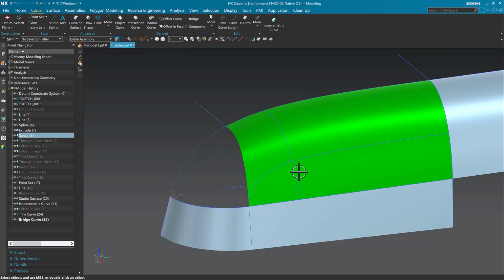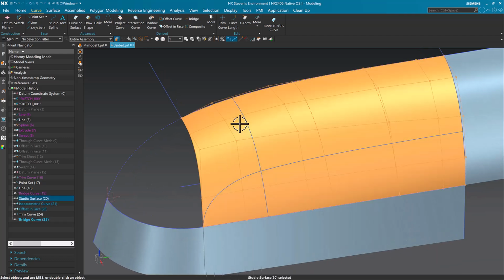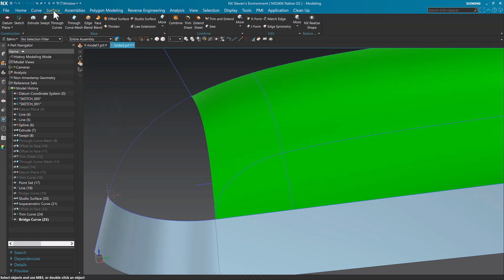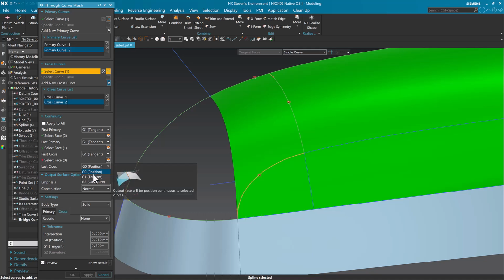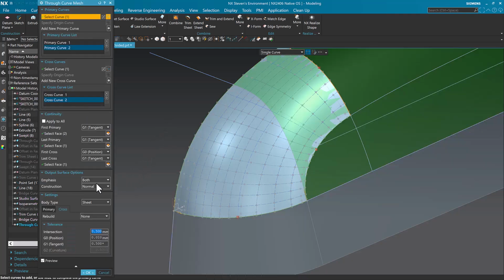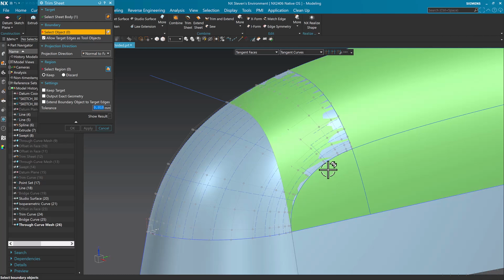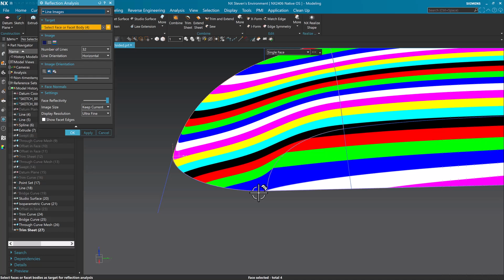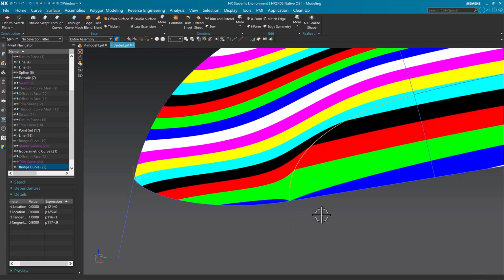Another method for a 3 Sided Surface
I almost always use this method for these.